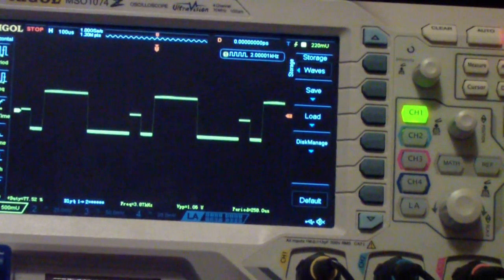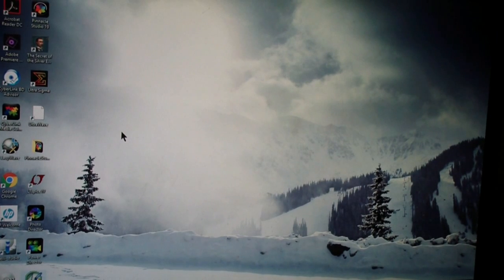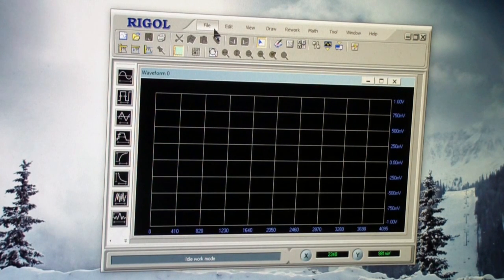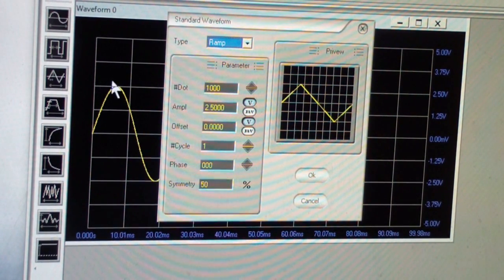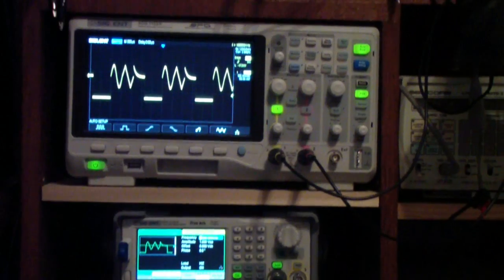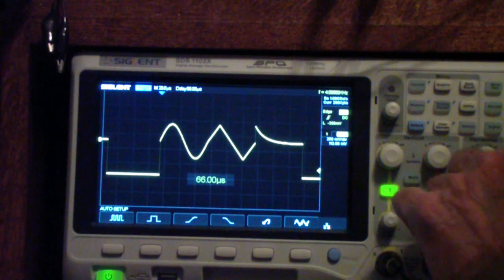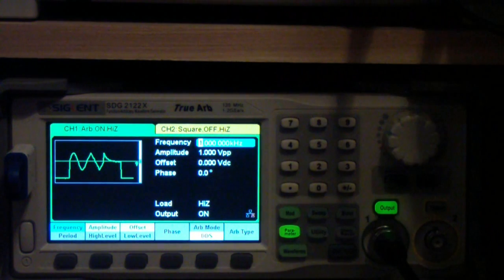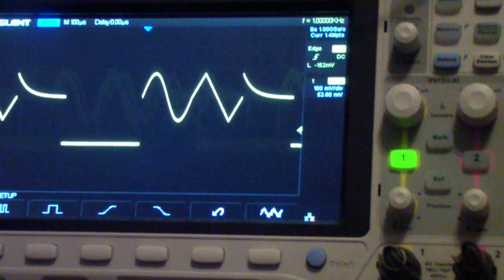TTT073 Siglent SDG2122X v Rigol DG1022A/U Pt3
Demonstration and comparison between the arbitrary waveform software for the two generators,